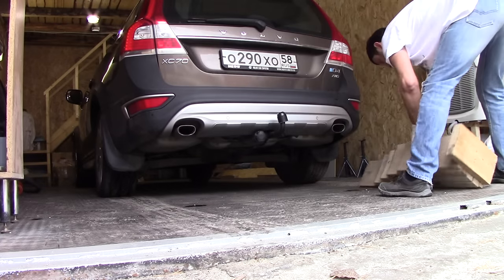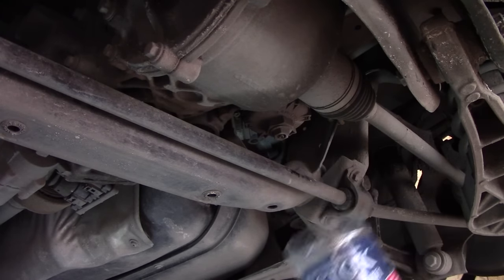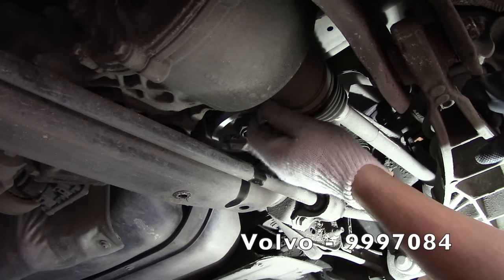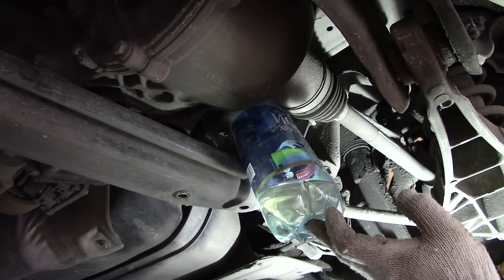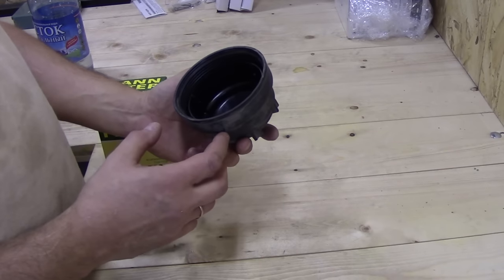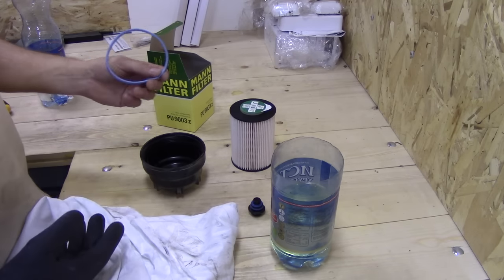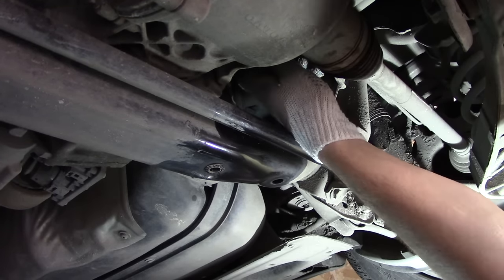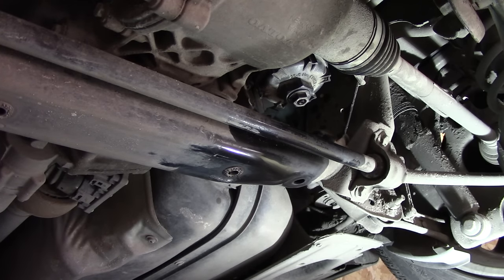Volvo XC70 D4 Diesel fuel filter change.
Replacing the fuel filter on a 2015 XC70 D4 Diesel.
Volvo maintenance schedule is as follows:
Drain water/condensation every 30,000km
Replace filter every 60,000km
In regions where fuel is poor quality replace filter every 10,000Km to 20,000 Km
Volvo tool is 9997084